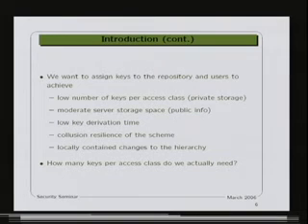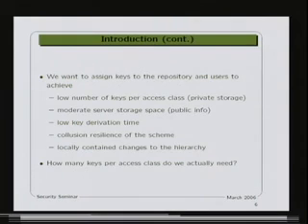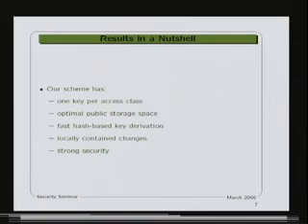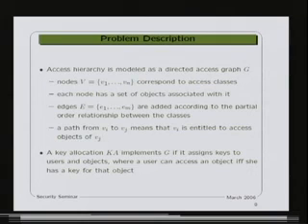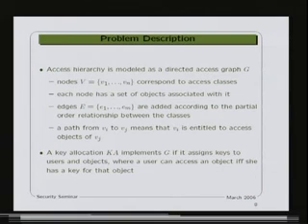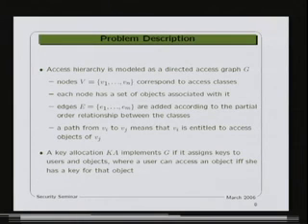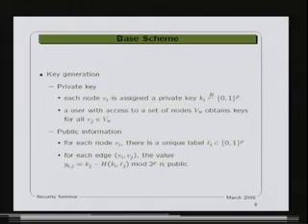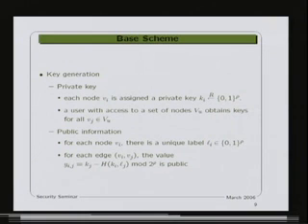CERIAS Security: Dynamic and Efficient Key Management for Access Hierarchies 2/6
Clip 2/6
Speaker: Marina Blanton · Purdue University

Hierarchies arise in the context of access control whenever the set of users can be modeled as a set of partially ordered classes (i.e., represented as a directed graph). In such systems, a user that belongs to a particular class inherits privileges of all of its descendant classes.

The problem of key management for an access hierarchy then consists in assigning a key to each class in the hierarchy so that keys for descendant classes can be obtained via an efficient key derivation process. We propose an efficient solution to this problem with a number of important properties, some of which are: a single key per class, local handling of changes to the hierachy, and provable security against collusion.

Whereas many previous schemes had some of these properties, ours is the first that satisfies all of them. In addition, we give techniques to exponentially lower key derivation time for trees with only a contant increase in the space to store the hierarchy.